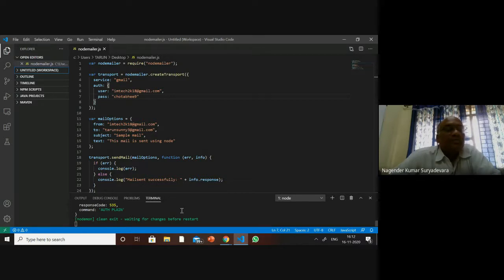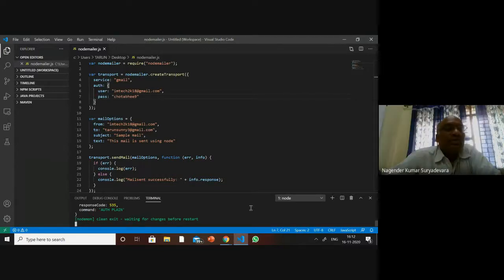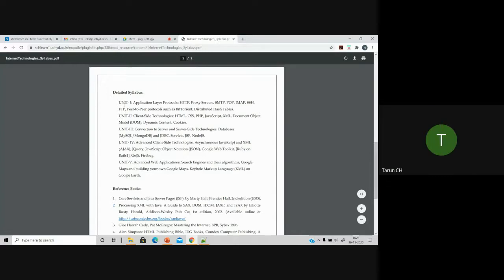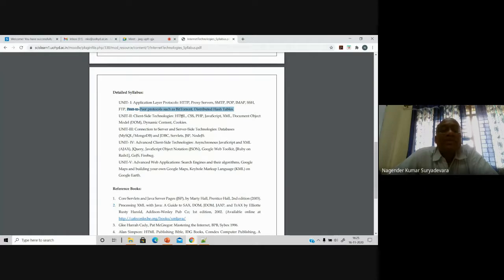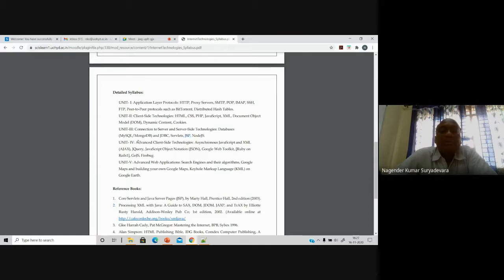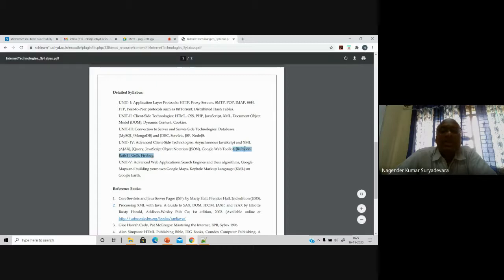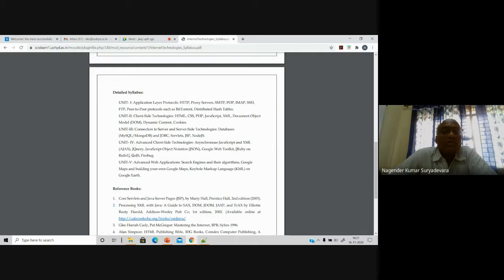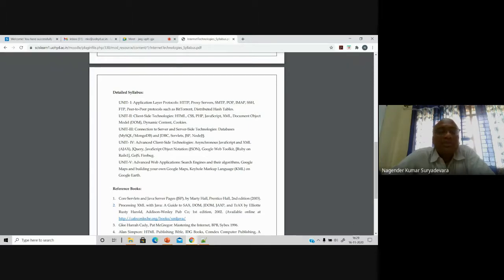Internet Technologies Virtual Class 2020 11 16 at 02 37 GMT 8